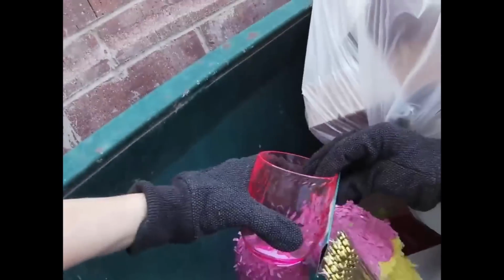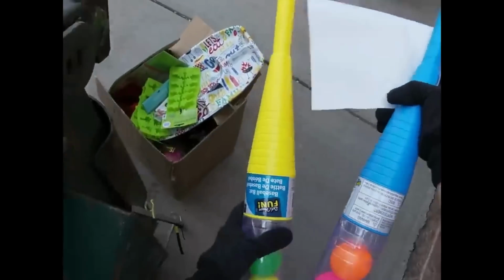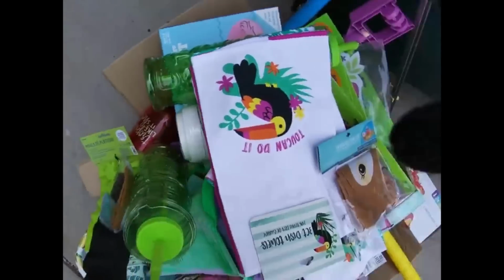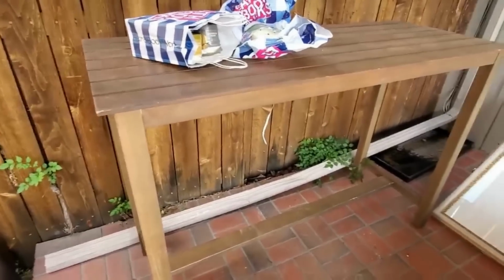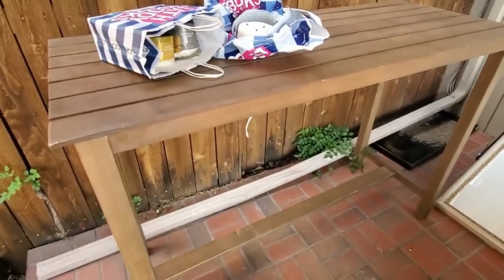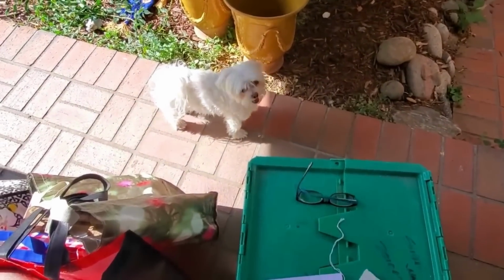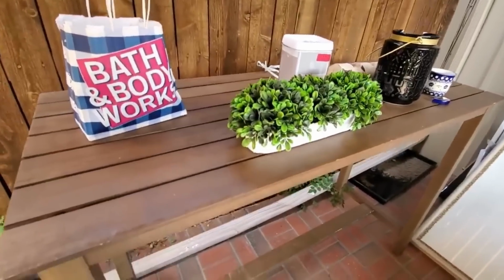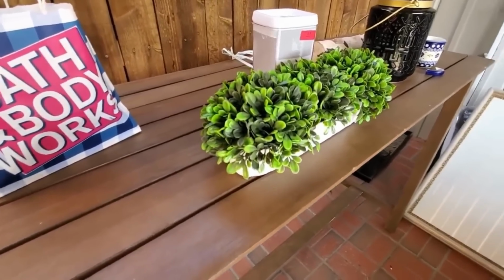DUMPSTER DIVING HAUL! EMPLOYEES CRAZY FOR THROWING THIS AWAY - FREE SEPT 2023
Diving at department stores. Employees crazy for throwing all this away!   Let's go!   Thanks to all the divers across the world for all the hard work you do.